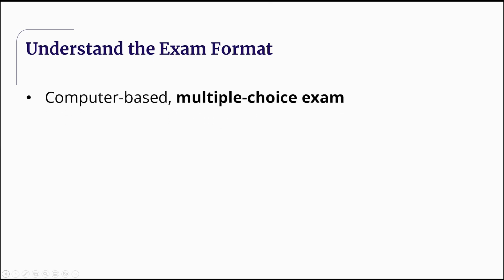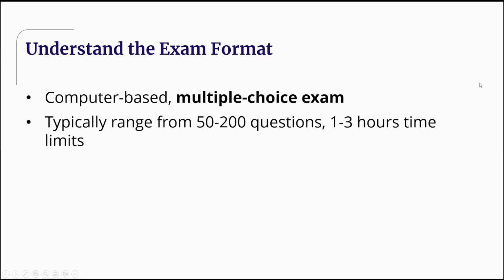What Is on the Insurance Licensing Exam? (Format, Length & Timing) | Kaplan Financial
What should you expect on your state insurance licensing exam? Whether you are taking the Life & Health, Property & Casualty, or Adjuster license exam, understanding the test structure, time limits, and topic weightings is essential to planning your study strategy!

In this video, Kaplan Financial Education instructor Randy Rosenkrans breaks down the structure of state insurance licensing exams and shares how to use the State Exam Content Outline to pass.

🔑 Key Exam Insights & Breakdown:
• Question Format: 100% multiple-choice questions (no essay questions).
• Exam Length: Typically ranges from 50 to 200 questions (combined-line exams like Life & Health or P&C are usually 100–150 questions).
• Time Allocation: Generally 1 to 3 hours total, allowing about 1 minute per question.
• Content Breakdown: Roughly 70%–80% of the exam covers General Insurance Concepts, while 20%–30% covers State-Specific Laws and Regulations.
• Critical Study Strategy: Always refer to your State Exam Content Outline! It shows the exact number of questions per topic, total exam duration, and scoring weight so you can focus your study time effectively.

⏱️ Video Chapters / Timestamps:
00:00 - Introduction: Insurance Licensing Exam Overview
00:27 - Exam Format & Question Types (Multiple Choice Only)
00:43 - Number of Questions: Single-Line vs. Combined-Line Exams
01:00 - Time Limits & Pacing Guidelines
01:08 - Topic Weighting: General Concepts vs. State-Specific Laws
01:23 - How to Use the State Exam Content Outline to Pass

🎓 Preparing for your insurance licensing exam?
Master core concepts, review state content outlines, and build test-day confidence with Kaplan Financial Education: